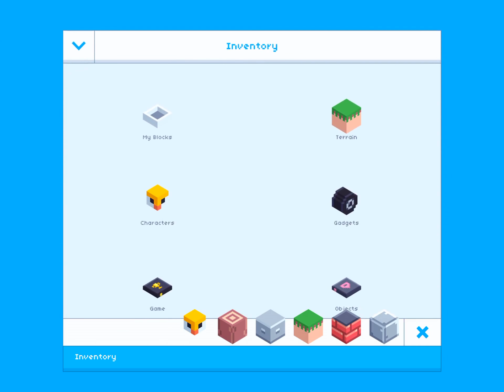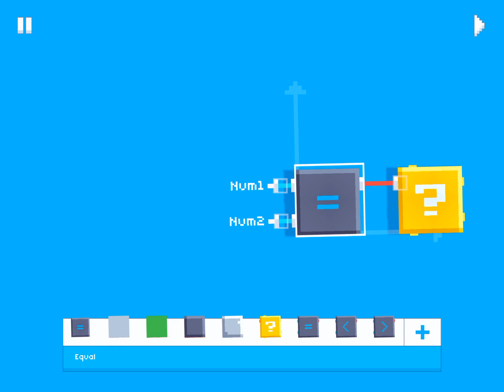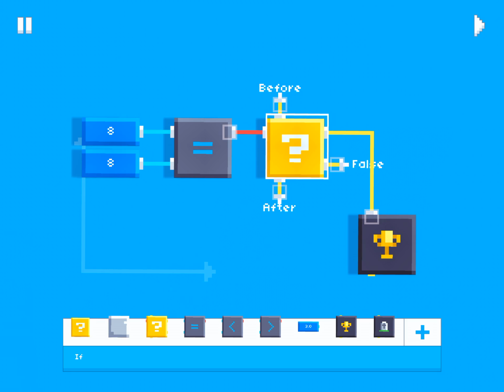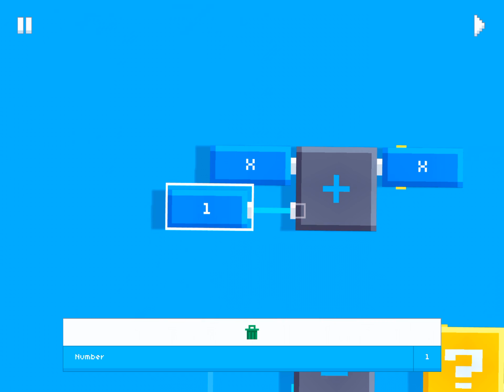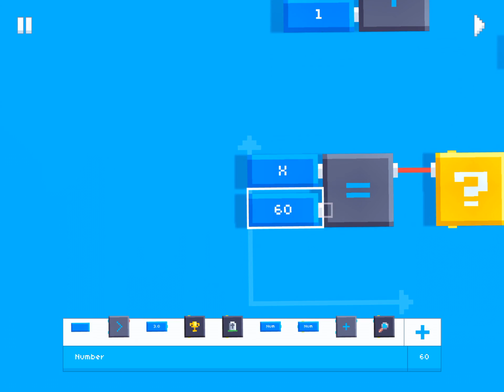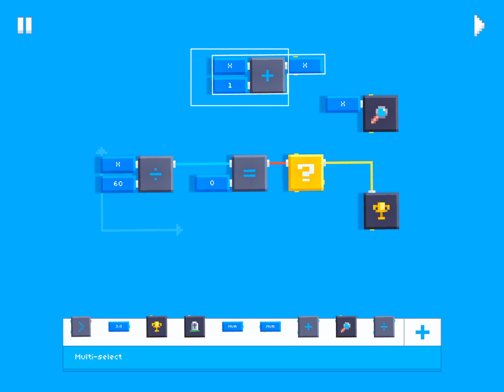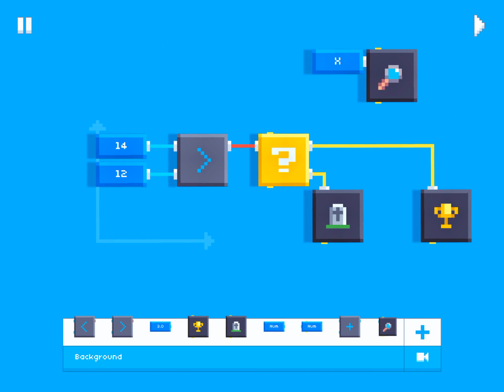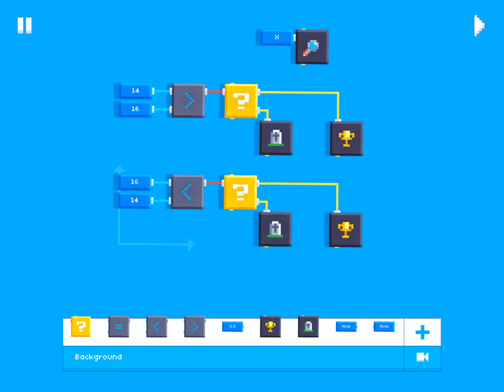Fancade Scripting Tutorial 4 | If Statements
Welcome to your fourth Fancade scripting tutorial!

This video teaches you how to use If Statements in Fancade!